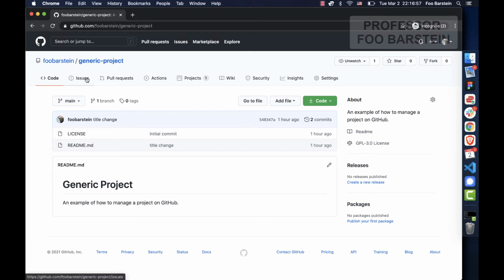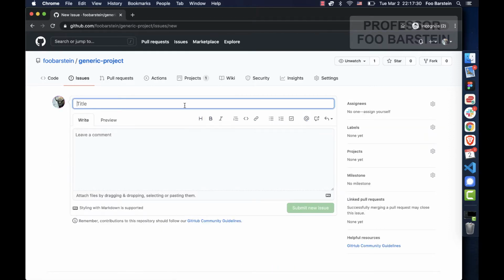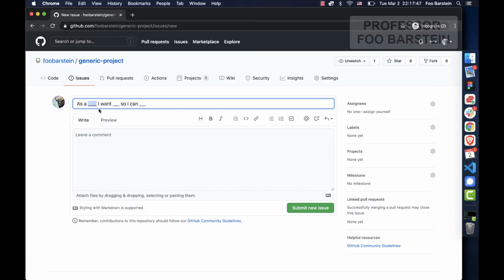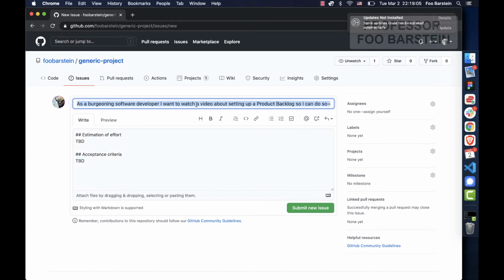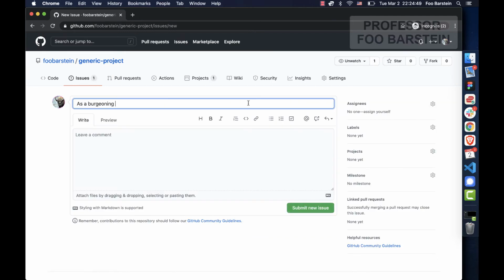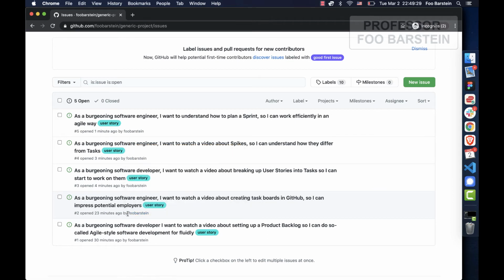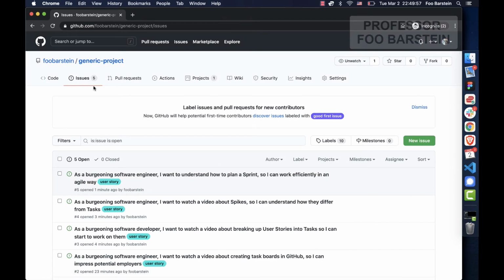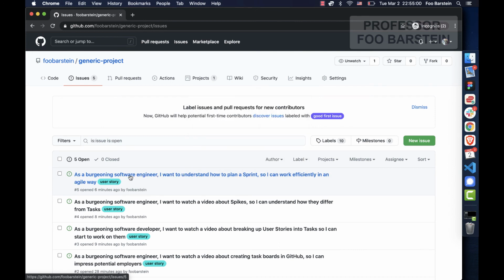Creating a Product Backlog of User Stories for Agile Development using GitHub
We create a list of User Stories - i.e. a list of features - for a product or project that we are developing.  We do this using GitHub's built in Issues tracker, making sure to label our User Stories nicely so we can find them easily later one we have other kinds of Issues mixed in.